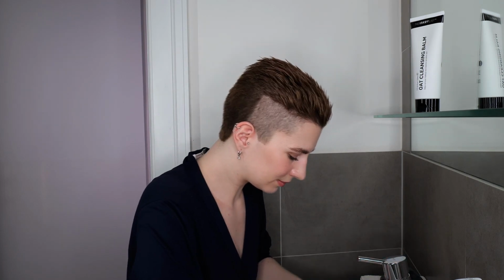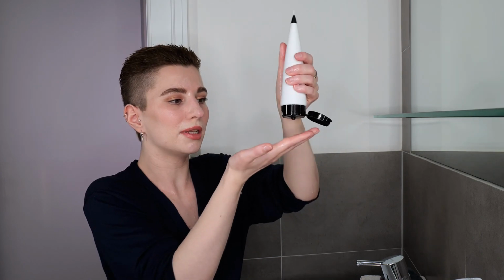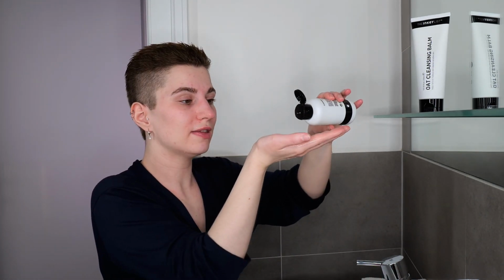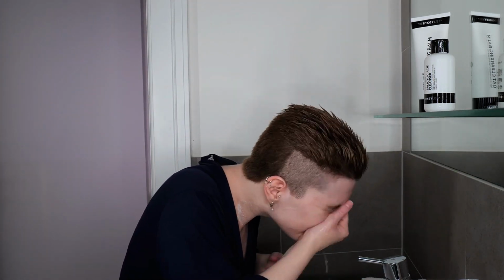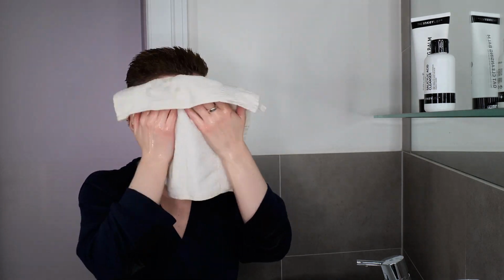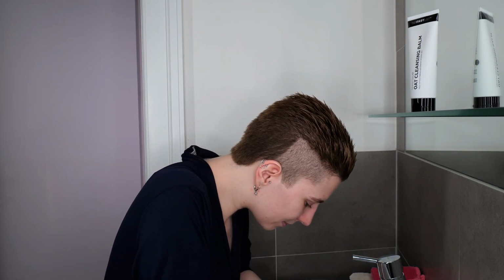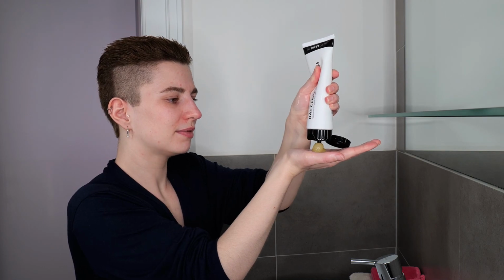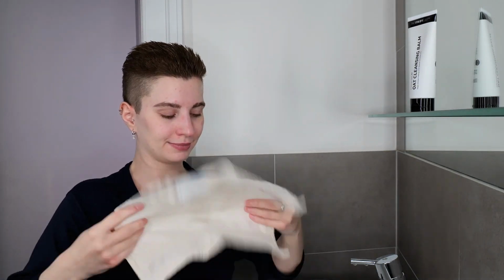How to use The Inkey List Oat Cleansing Balm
In this video, you will learn how to use The Inkey List Oat Cleansing Balm.

General Information: 00:00
Method 1: Using The Inkey List Oat Cleansing Balm as a Daily Cleanser: 2:26
Method 2: Using The Inkey List Oat Cleansing Balm in a Double Cleansing Routine: 5:56
Method 3: Using The Inkey List Oat Cleansing Balm as a Face Mask: 8:42

The Inkey List Oat Cleansing Balm